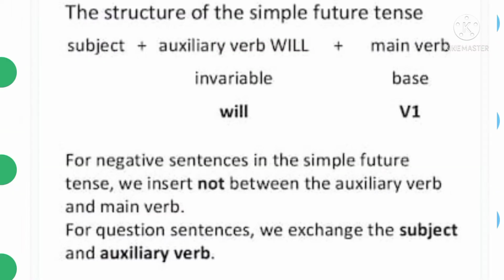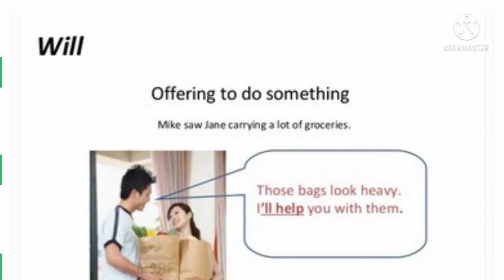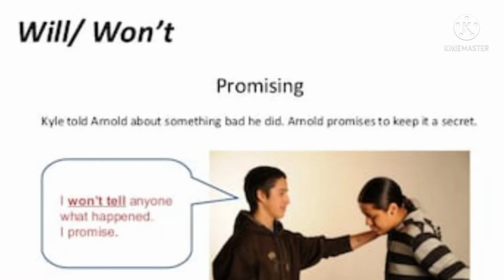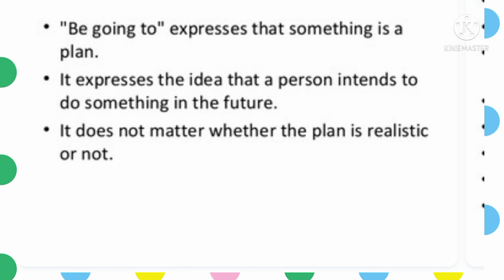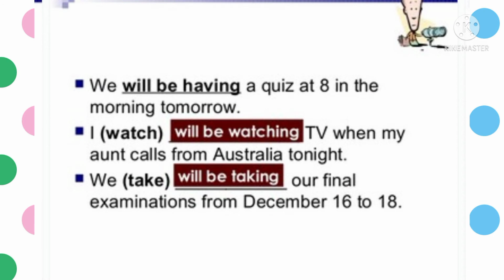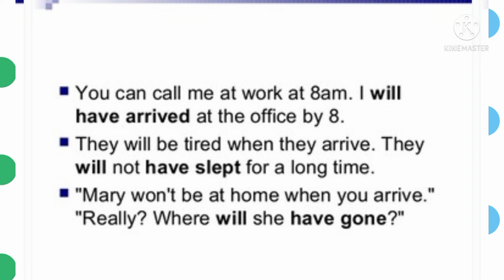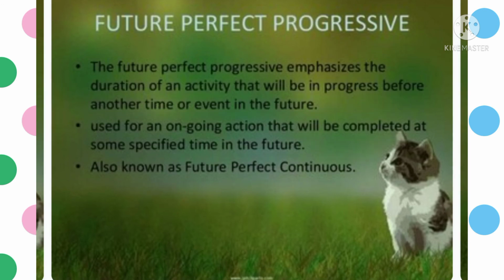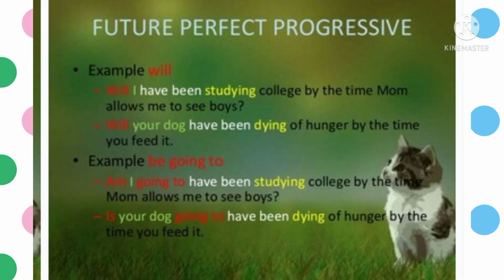English 1, Lesson 8, Verbs: Expressing the Future